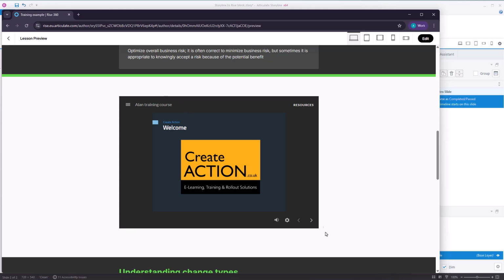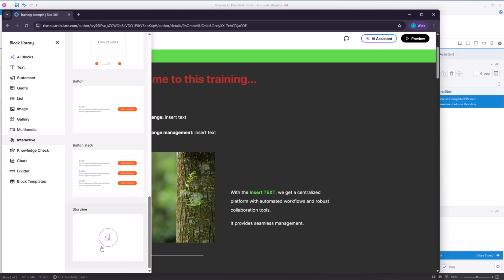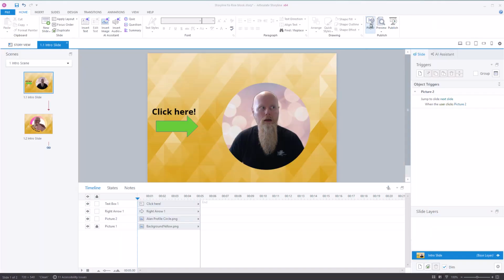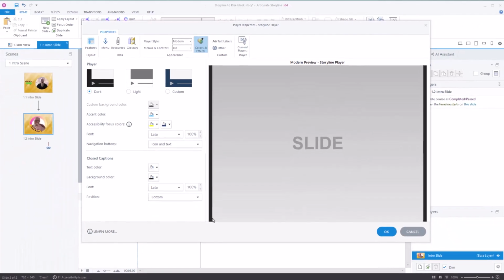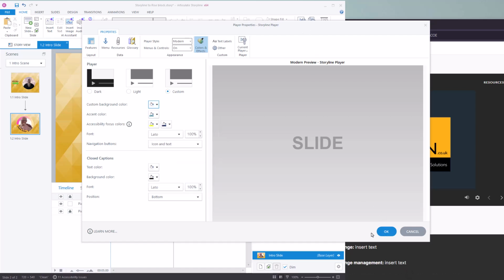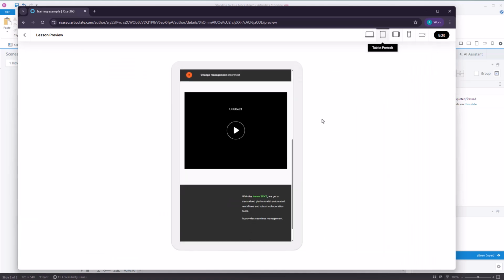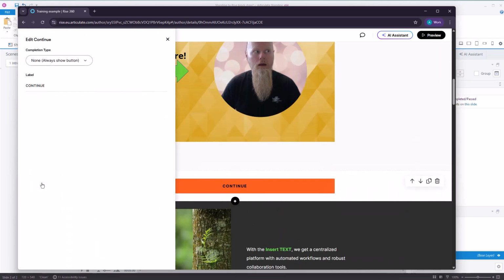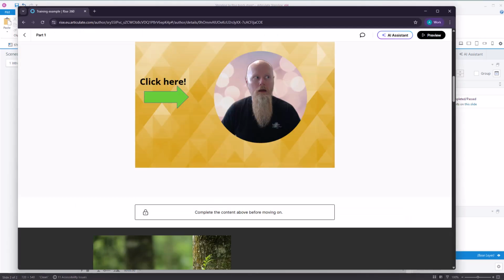How to add a Storyline course in Rise - SOLUTION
Did you know that you can add an Articulate Storyline eLearning course into your Rise course. Let me show you how to do this and some top tips to make it work better.